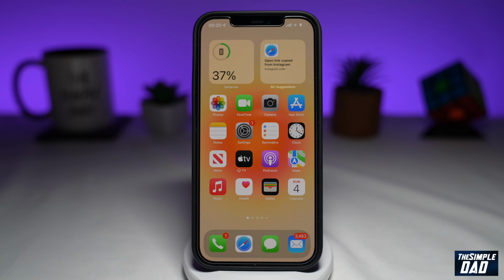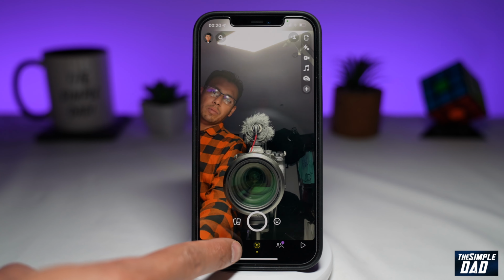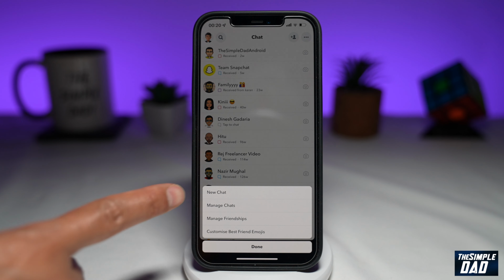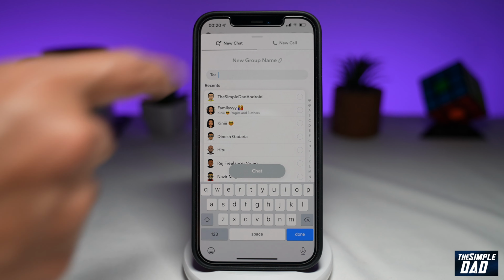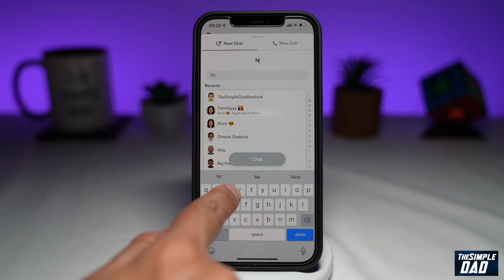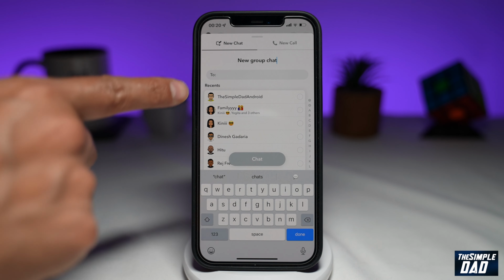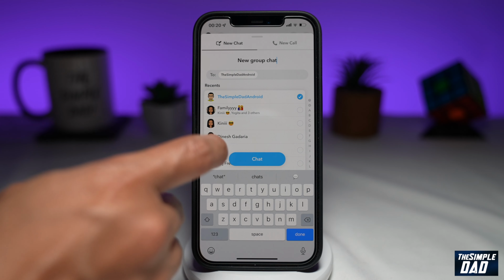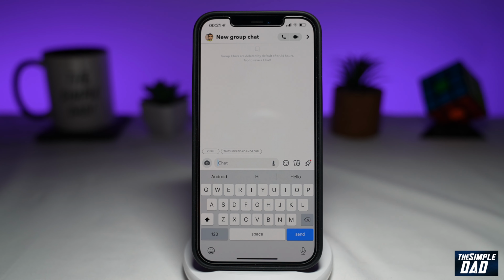How to Create a Group Chat on Snapchat 2022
00:00 Intro
00:09 Like or no Like
00:20 How to Create a Group Chat on Snapchat 2022